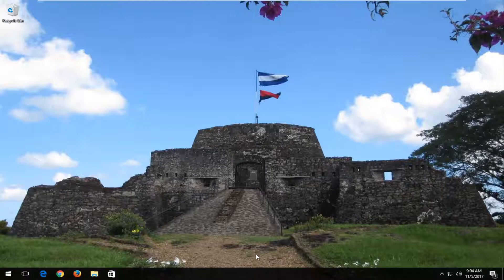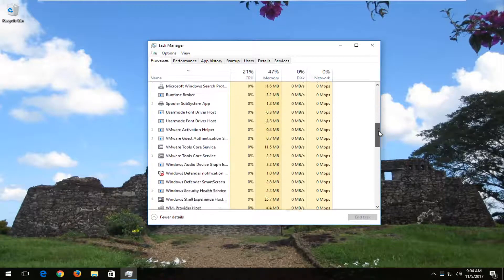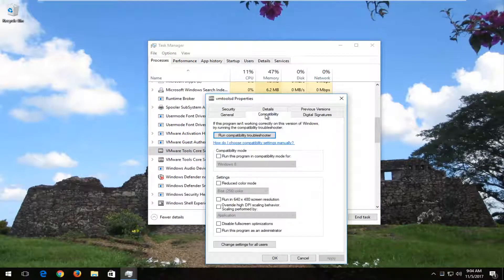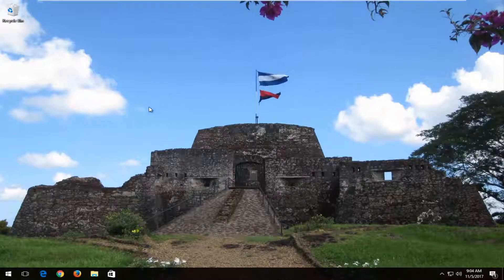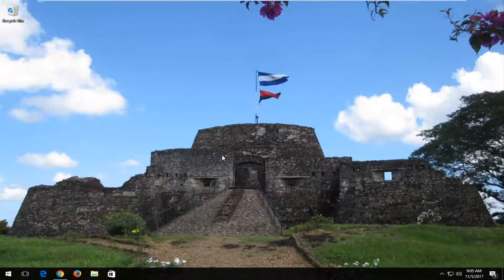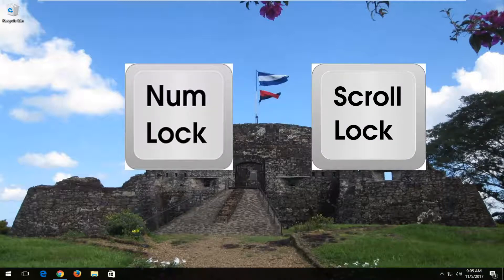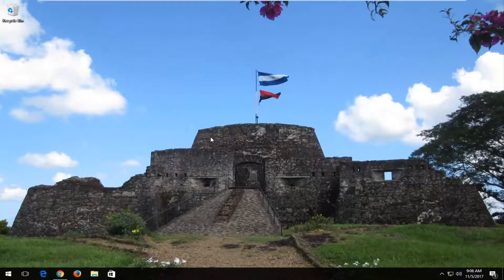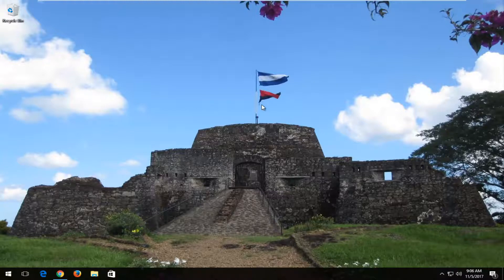FIX Laptop Touchpad Not Working Windows 10